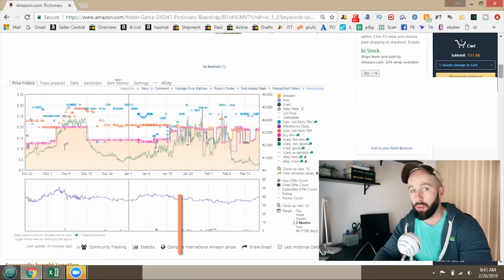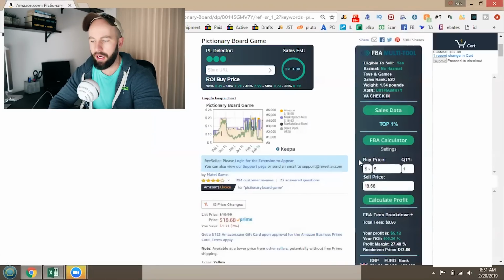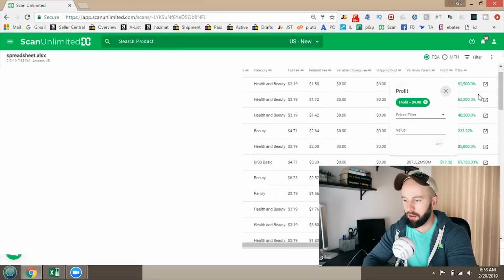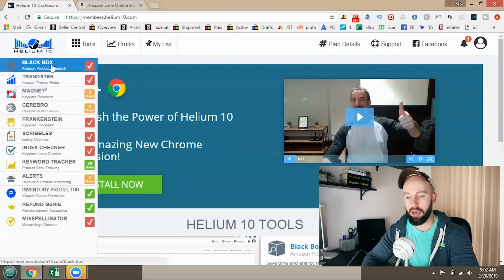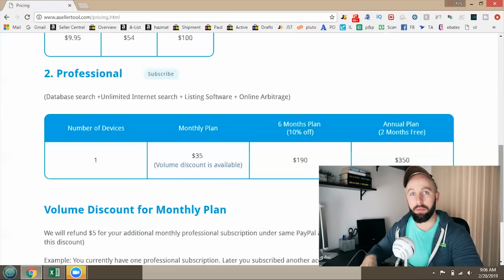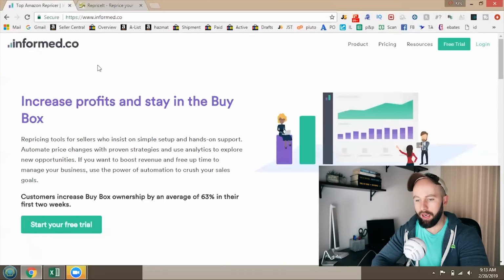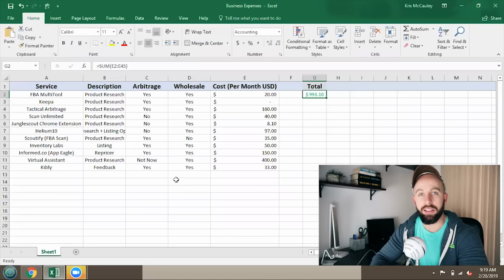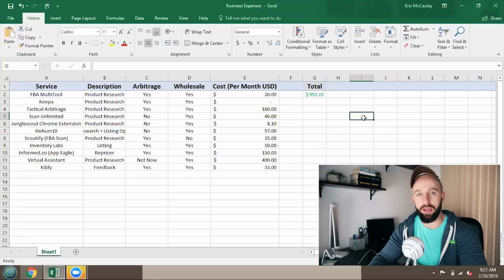All 10 Tools and Softwares I Use For My Amazon Business (In 2023)